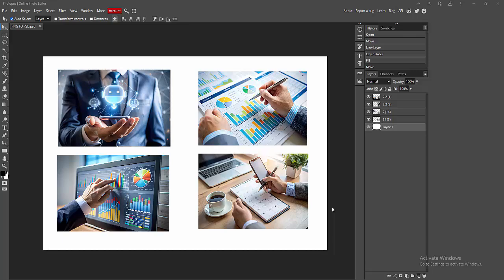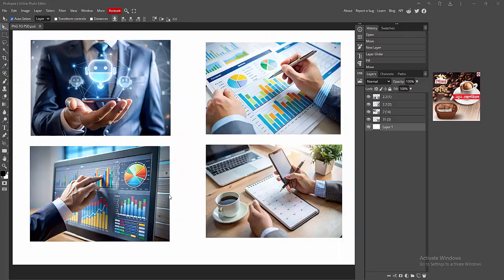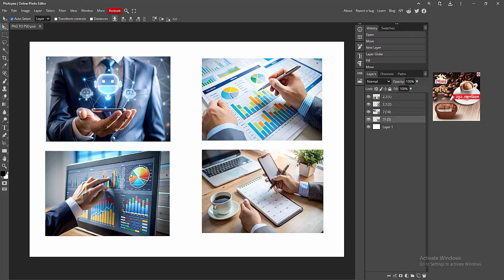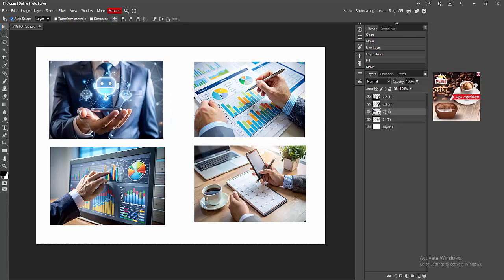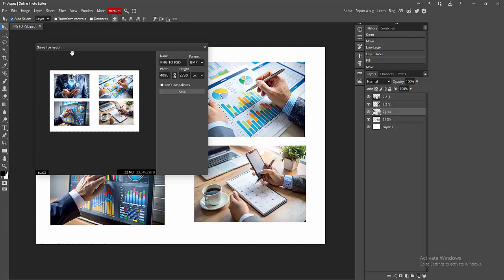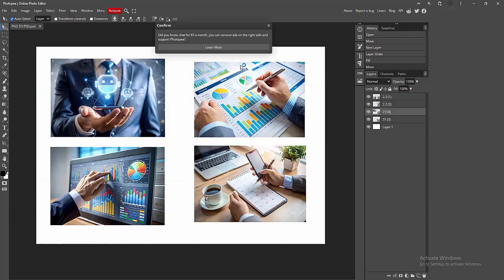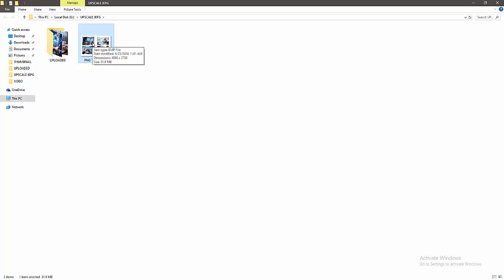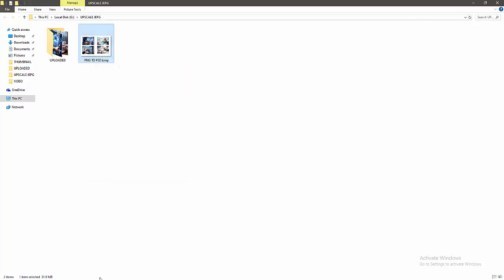How to convert image to BMP in Photopea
Assalamu Walaikum,
In this video I will show you, How to convert image to BMP in Photopea.  Let's get started.